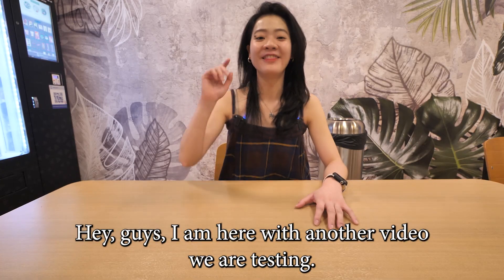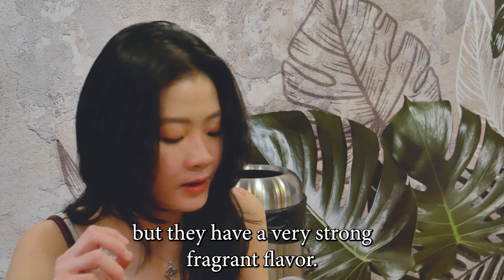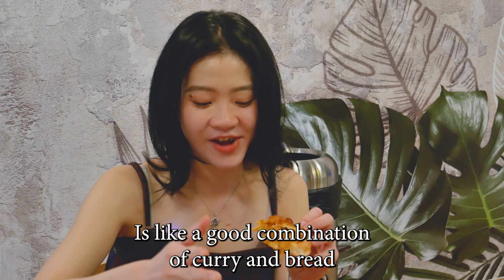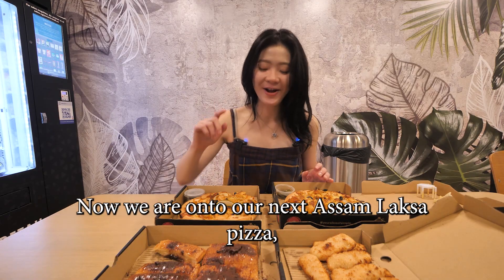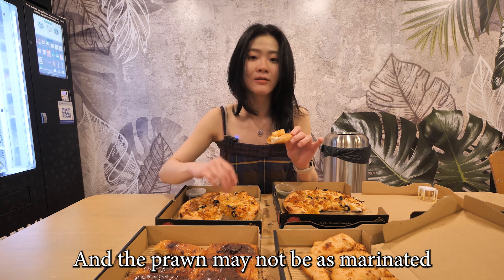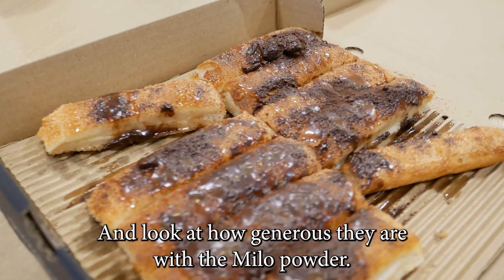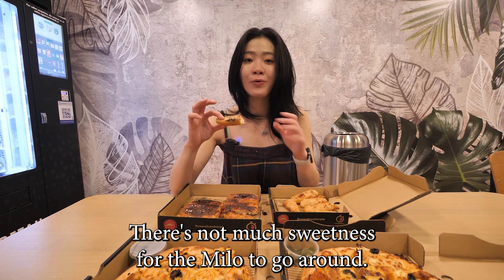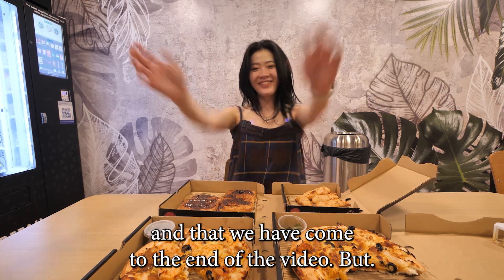Have you tried Pizza Hut's new limited edition flavour Assam Laksa pizza?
Have you tried Pizza Hut's new limited edition flavour Assam Laksa pizza? If you have not, we're here to review it for you!
One bite and you'll be hooked! Our Chicken or Prawn Assam Laksa Pizza is a flavour explosion you won't forget! Together with the sides of Chicken Tenders & Milo Breadsticks which is a unique twist on a classic dish, it will be the perfect meal to spice up your night!
No need to wait for cheat day, treat yourself to the Assam Laksa Pizza Hut!